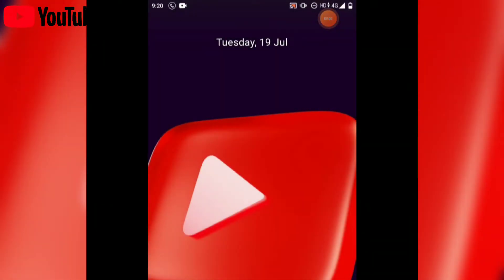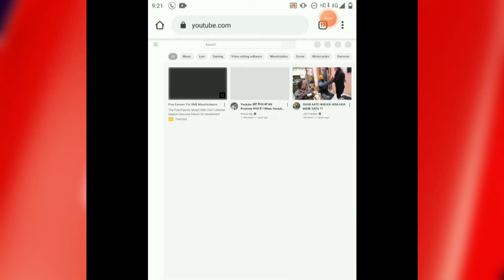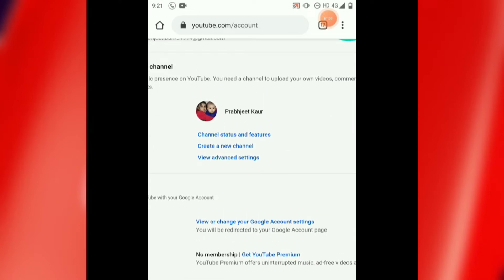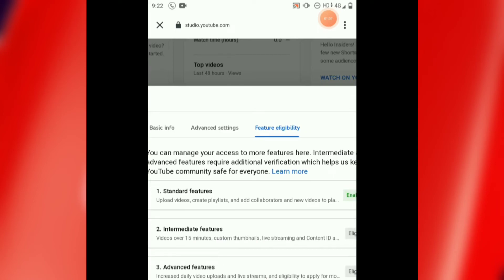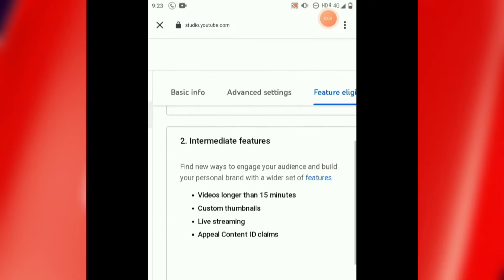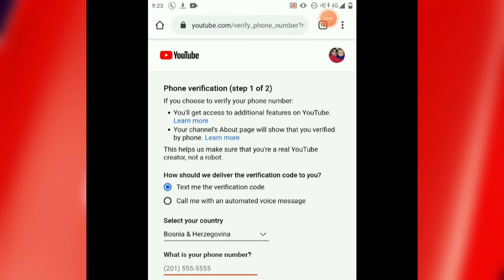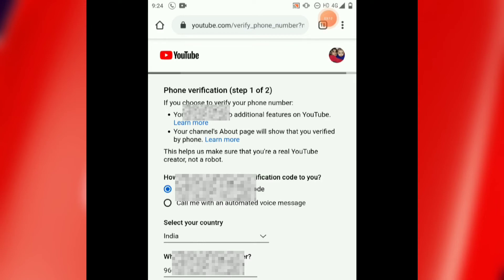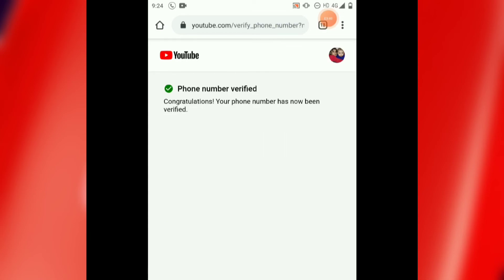How To Verify Youtube Channel - What Should I Do? | Youtube channel verify kaise kare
How To Verify Youtube Channel on Phone 📳| Youtube Channel kaise verify kare

This channel is run by Mandeep Bahra Official
In this channel I try to make beautiful vlogs, travelling videos, informational videos, knowledgeable videos and funny videos I also try to give you guys the knowledge that I gain through my experience on my trips so that you can have better ideas and plan accordingly

At last I just wanted your appreciation and support so keep watching and supporting my channel
Just need you love and suggestions so that I can grow in an better way